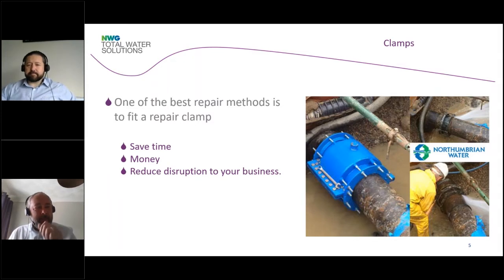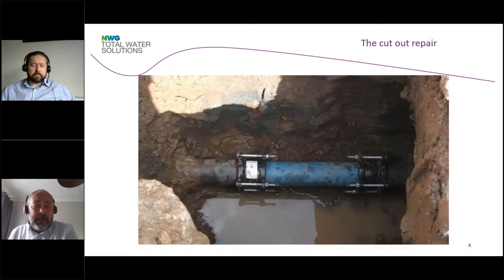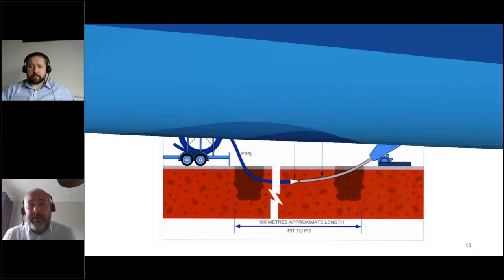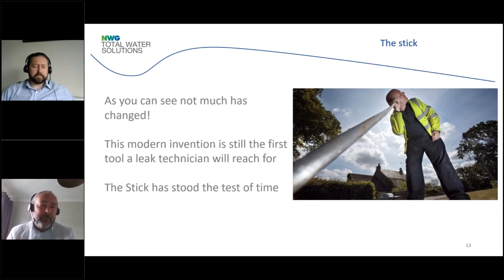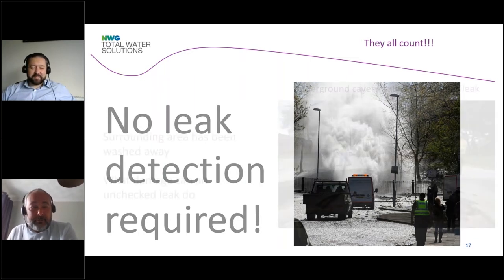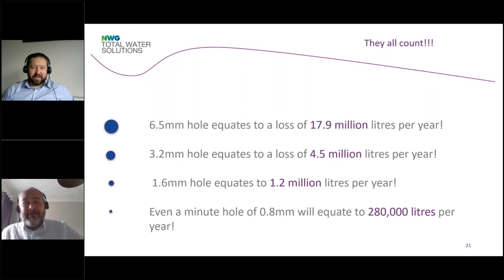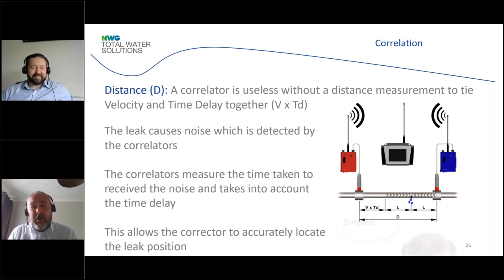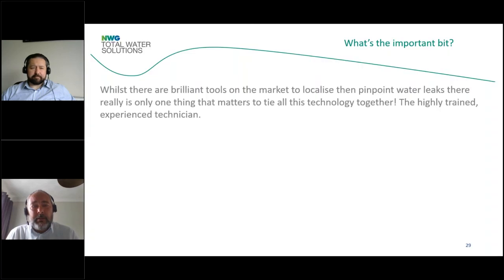Private Water Leaks - Could you save £5000 per year?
There are a lot of water saving products in the marketplace and the agdage is right, "the cheapest meter cubed of water is the one you don't use", but what about the ones you cannot see?

Most water leaks don't come to the surface and the ones that do are rarely in the location of the leak, this means they can go unnoticed for years (a small 5 litre per minute leak can cost £5000).

Join us to find out how we locate leaks and repair them to save you money.